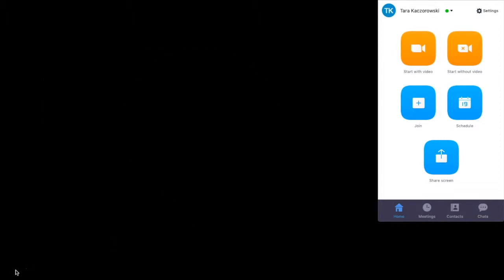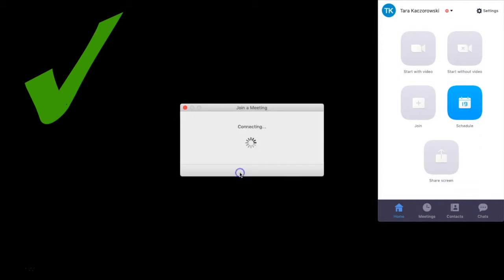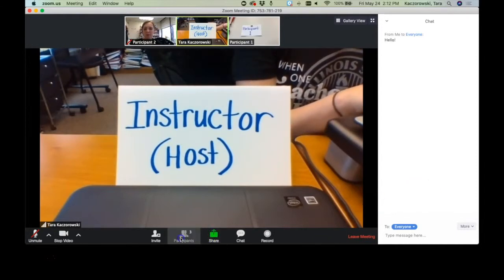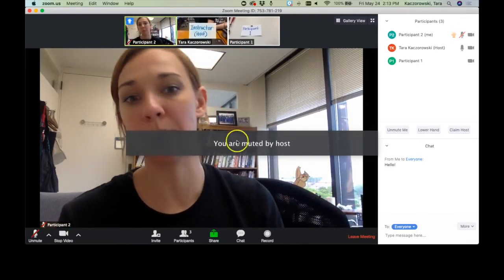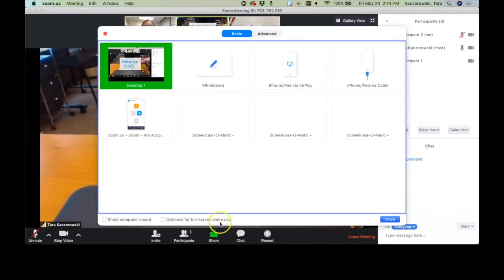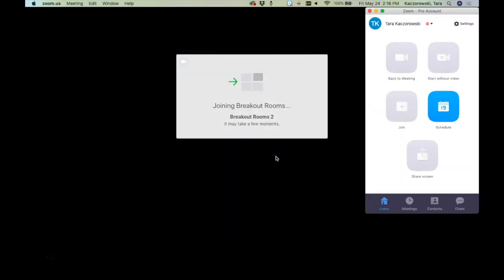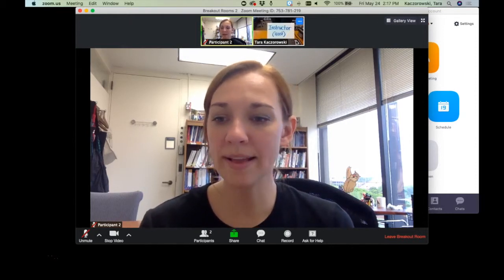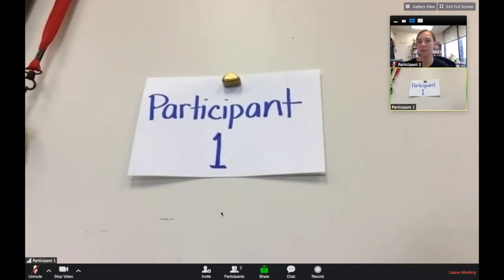Online Learning with Zoom for Students Computer Version